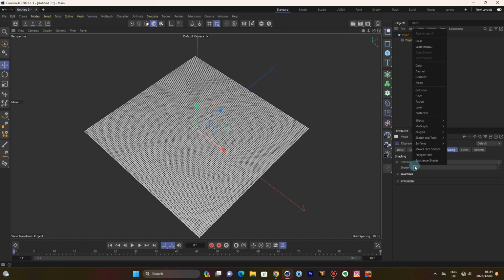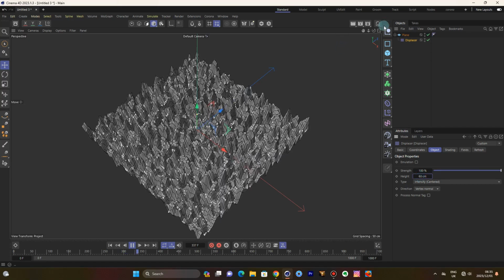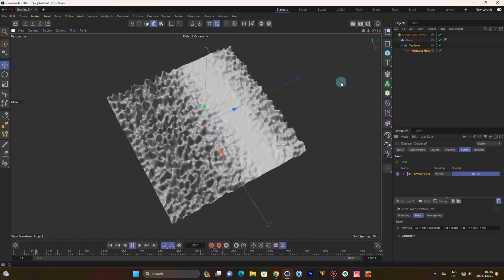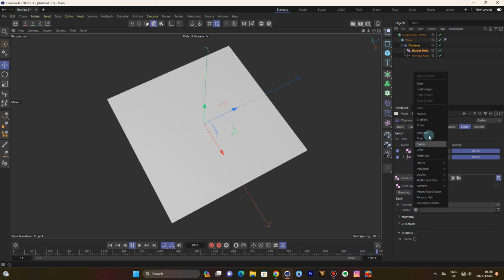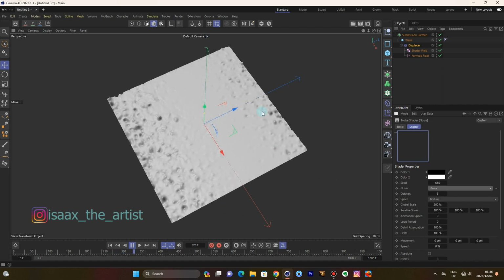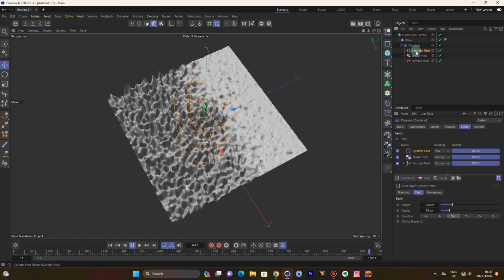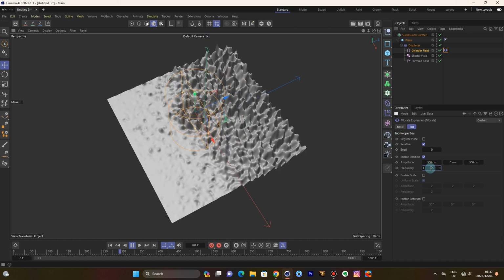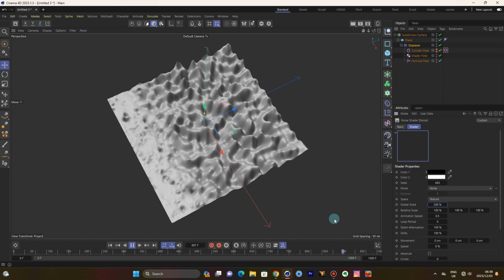Cinema 4d animation with fields and noise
In this tutorial, you can see how to use fields and noise in Cinema 4D to create an animation with ease.